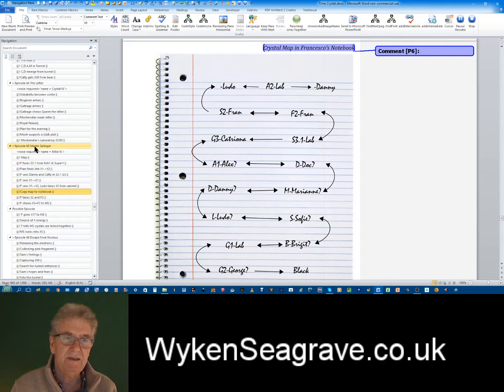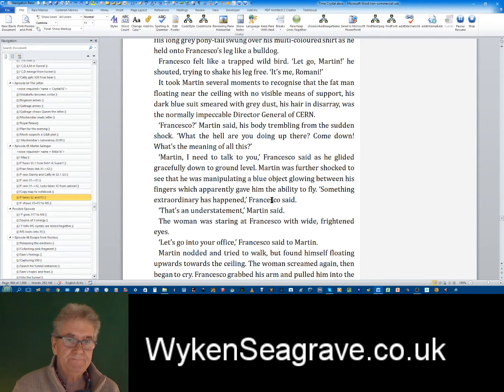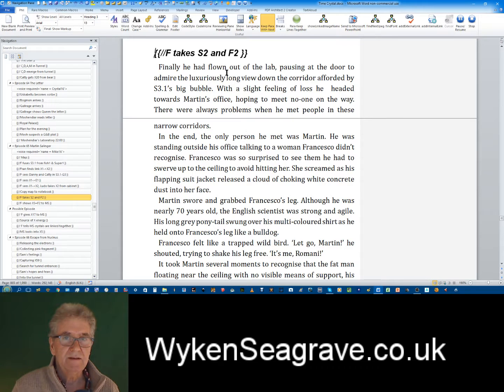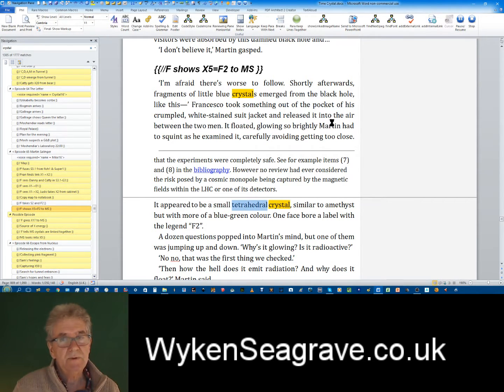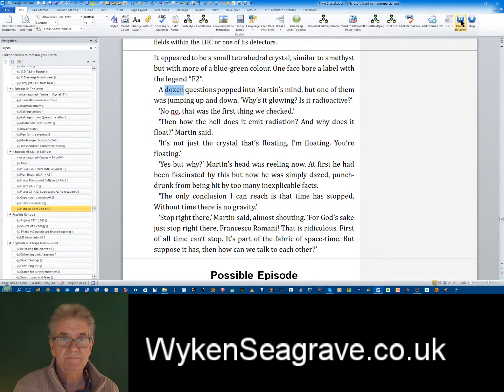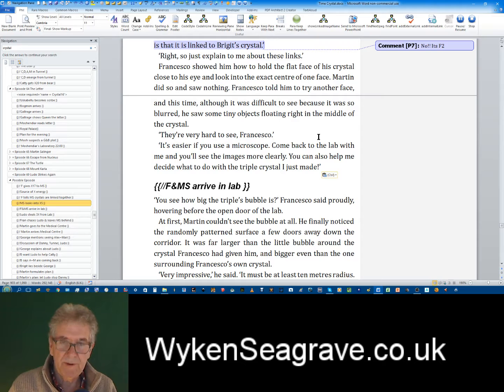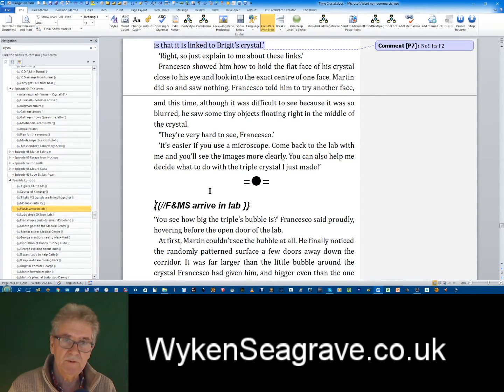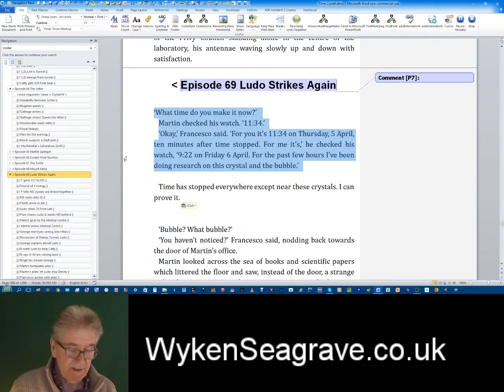Wyken Editing Time Crystal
Recorded 07:22:20 27 June 2016
For more about my work see WykenSeagrave.co.uk